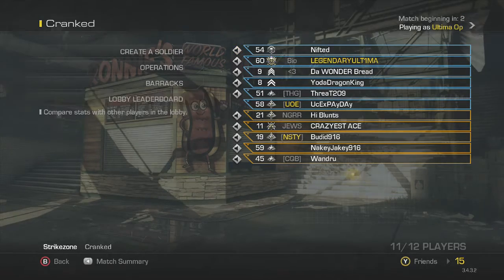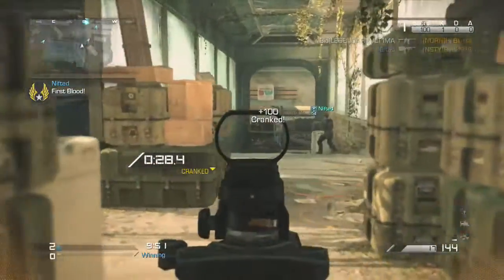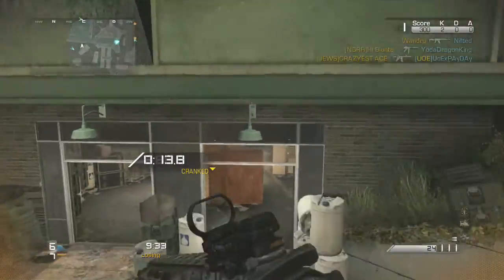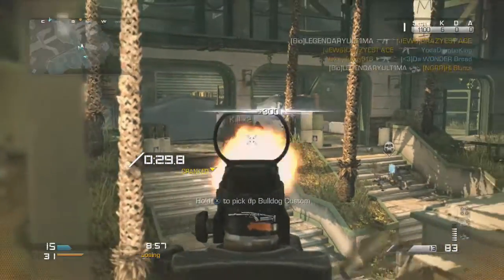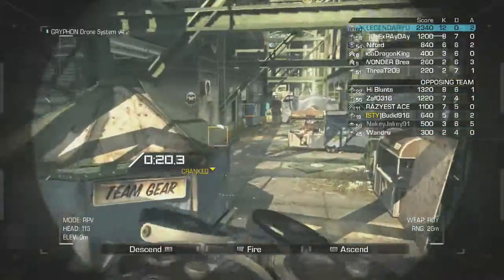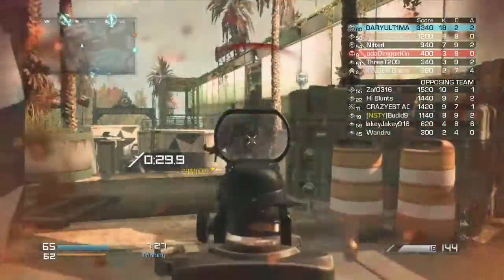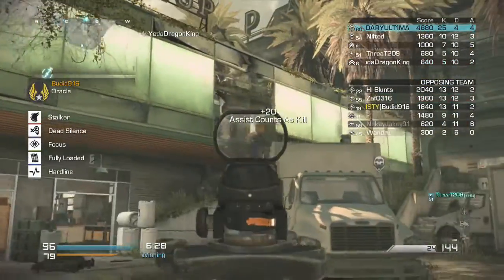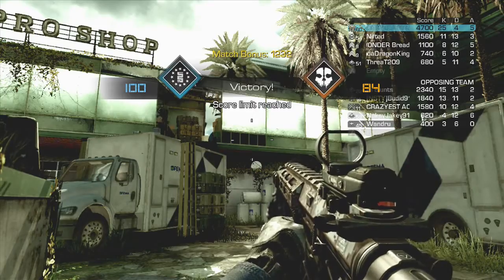Close Game! Carrying the Team With Assualt Streaks Remington Class Setup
Maintain your Distance to counter Shotgun Players in Cod Ghosts Map: Strikezone